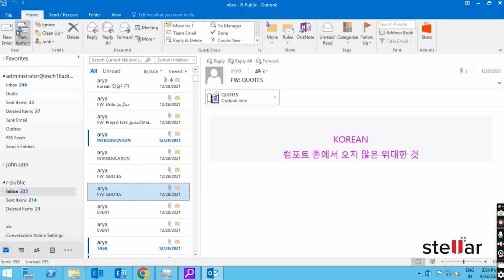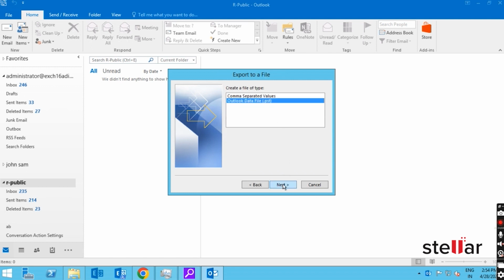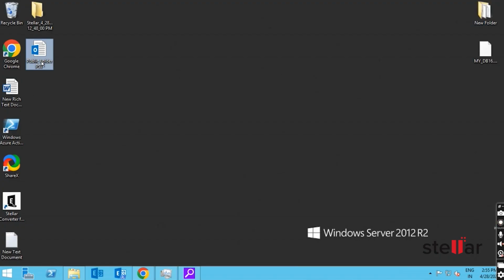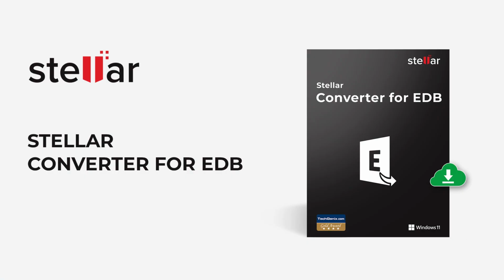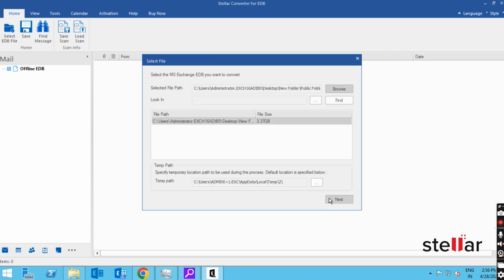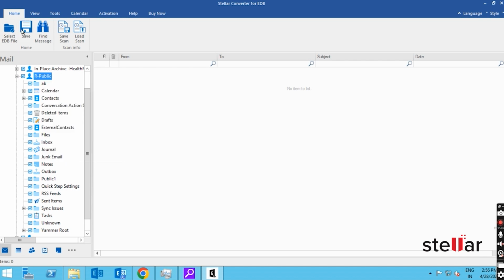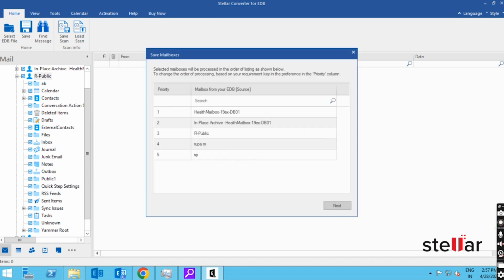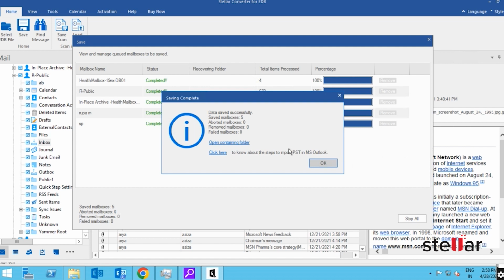How to Convert Public Folder to PST Manually and with Stellar Converter for EDB | Step-by-Step Guide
The procedure of converting public folders to PST using manual extraction and with Stellar Converter for EDB software will be demonstrated in this video.
Stellar Converter for EDB is intended to speed up the process of converting Exchange EDB files, including Public Folders, to PST format without sacrificing any data.

📅 Timestamps:
 00:00 - Introduction
 00:18 - Method 1: Manual Public Folder to PST Conversion
 01:02 - Stellar Converter for EDB Introduction
 01:14 - Method 2: Stellar Converter for EDB

🚀 Leaving behind the difficulties of manual conversions! Stellar Converter for EDB makes the process easier while preserving the correctness and integrity of the data.